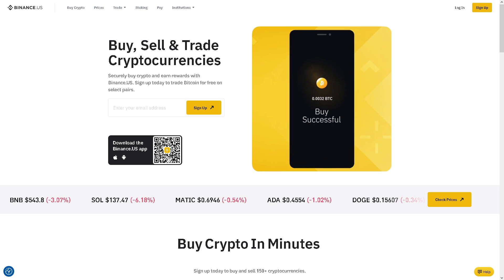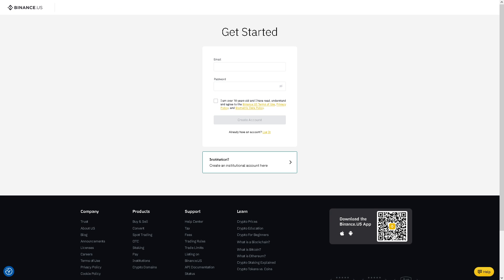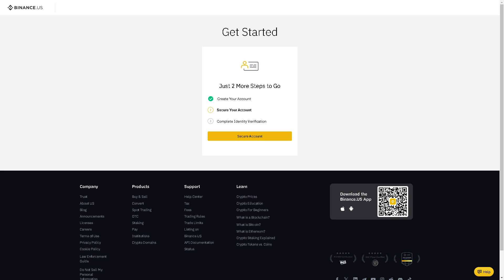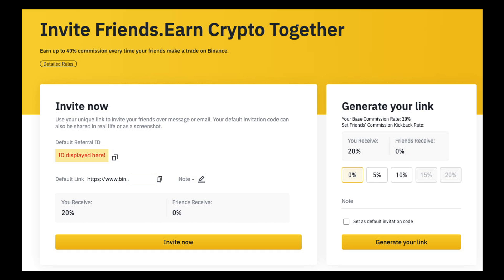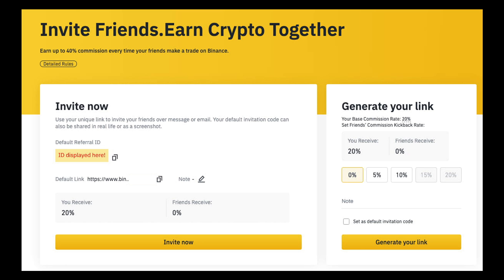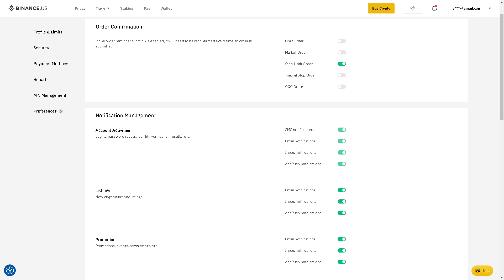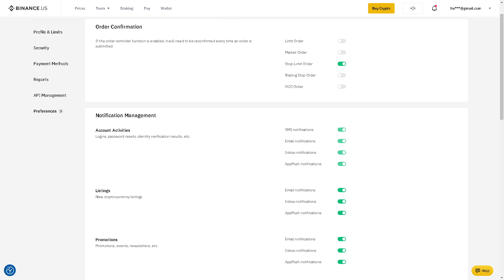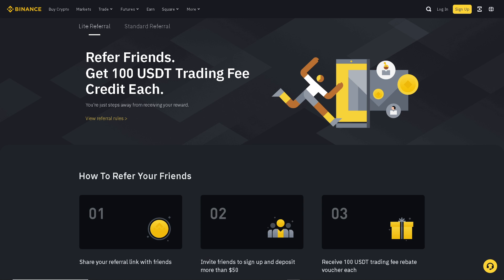How To Add Referral Code In Binance After Registration (Full 2024 Guide)